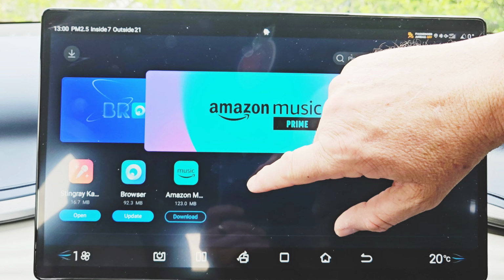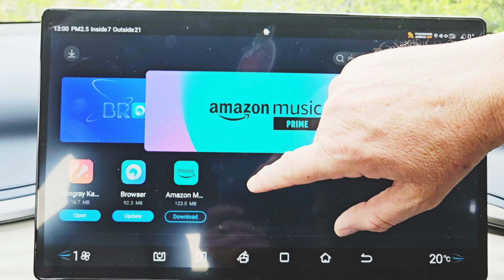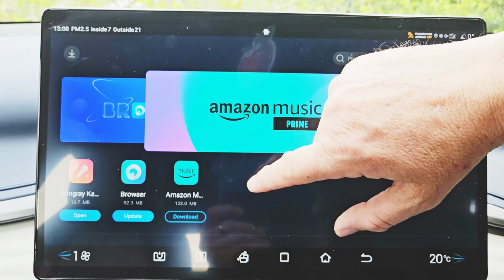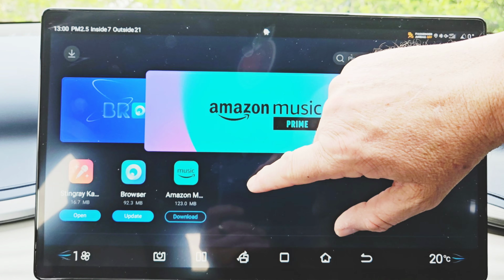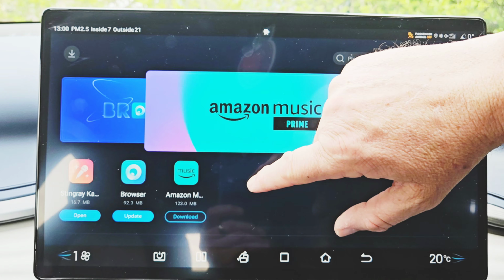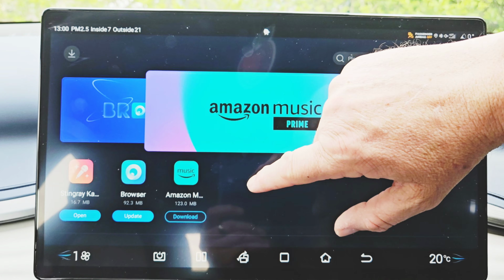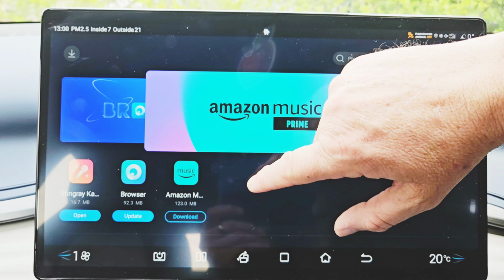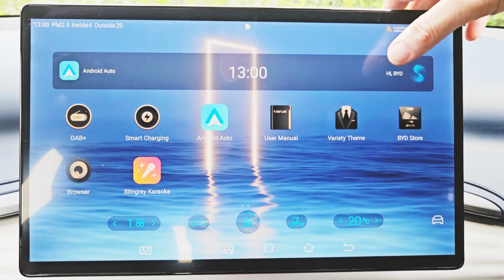BYD Karaoke App Tutorial